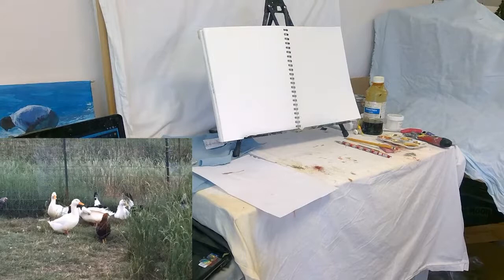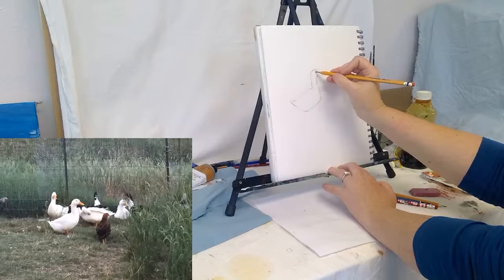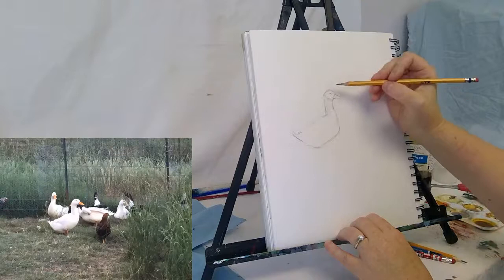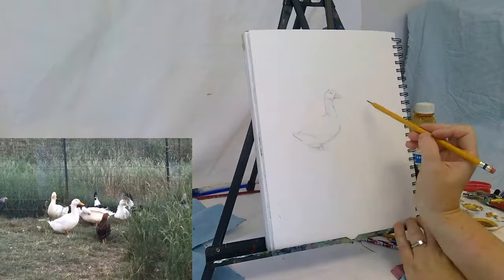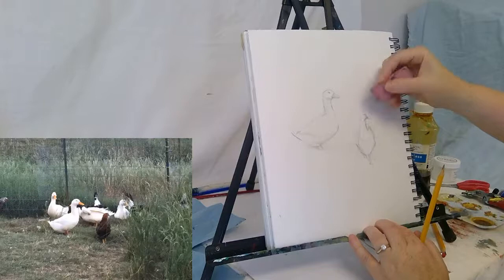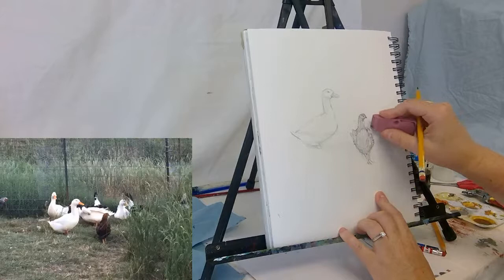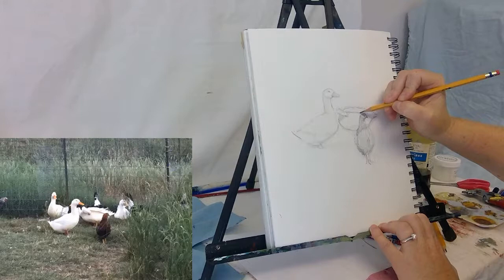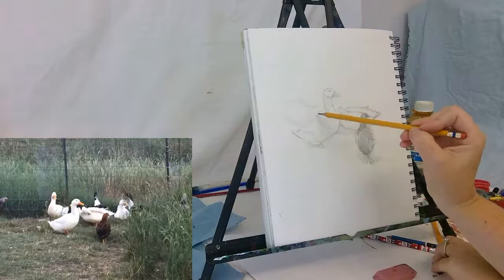Realistic duck + chicken drawing part 1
Kars (and any other viewers interested) - I uploaded the duck photo
Happy drawing!